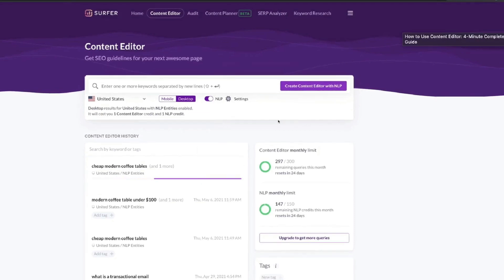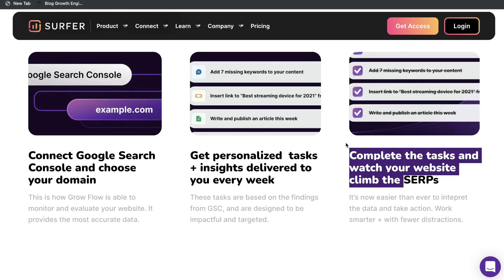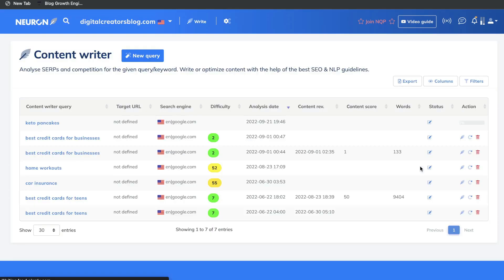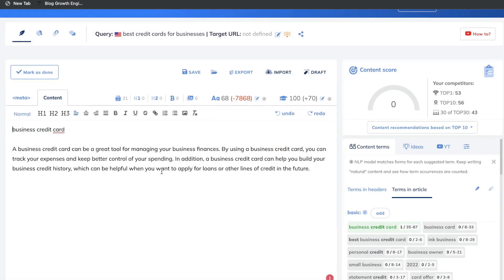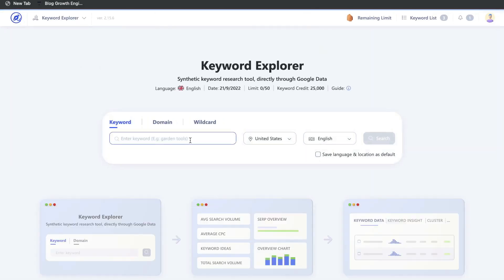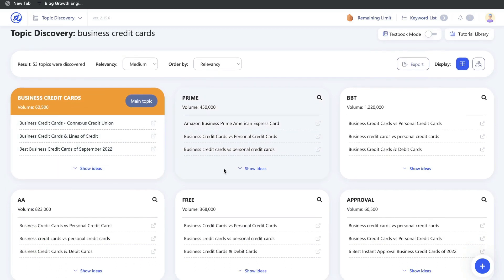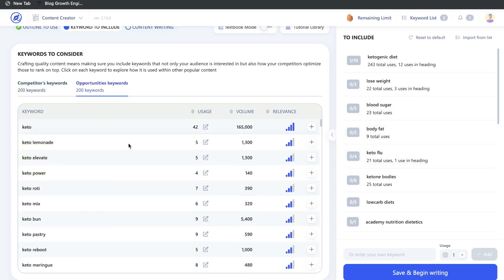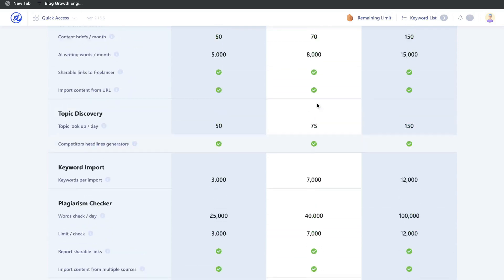3 Best Content Optimization Tool Of 2022 (Rank Blog Posts 🔥)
In todays video we discuss what are th best content optimization tools of 2022 that allow you to rank blog posts.

-What determines th best content optimization tools
-Overall review & tutorial of surferseo
-How to use surferseo to optimize and rank blog post
-Surferseo plans and features
-Overall review & tutorial of neuronwriter
-How to use neuronwriter to optimize and rank blog post
-Neuronwriter lifetime deal & features
-Wrtierzen review & tutorial
-How to use writerzen to research and rank blog post
-Writerzen plans and pricing
-Why these are my top 3 best content optimization tools